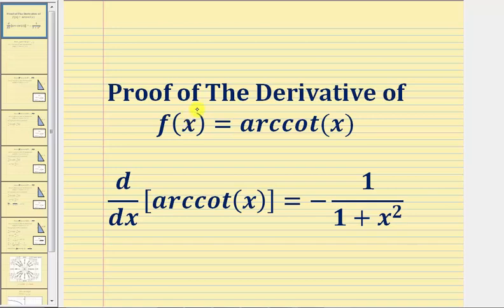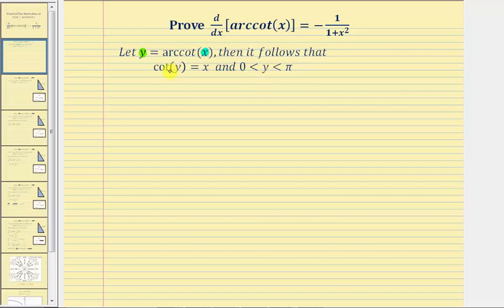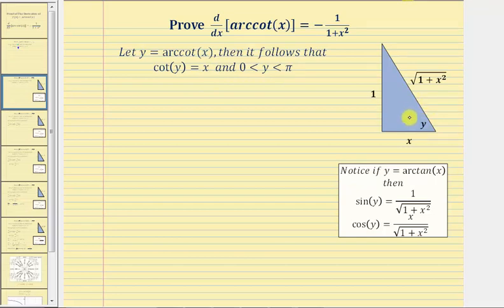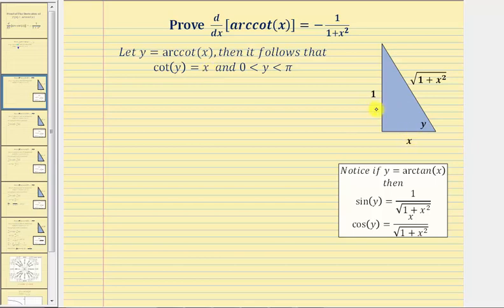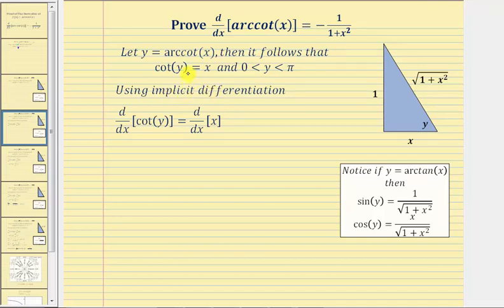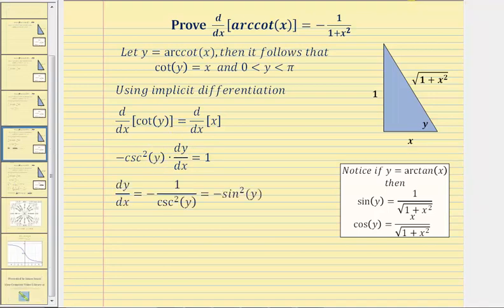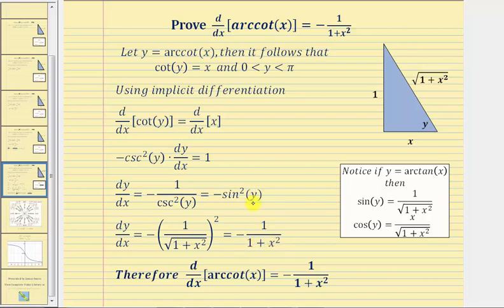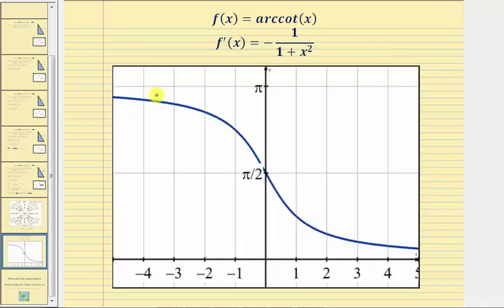Proof - The Derivative of f(x)=arccot(x): d/dx[arccot(x)]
The video proves the derivative formula for f(x) = arccot(x).